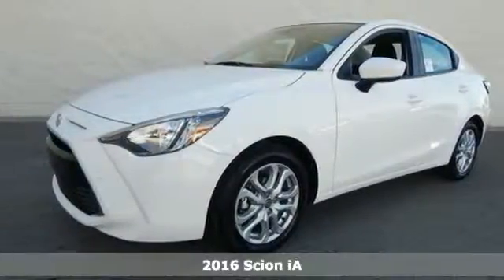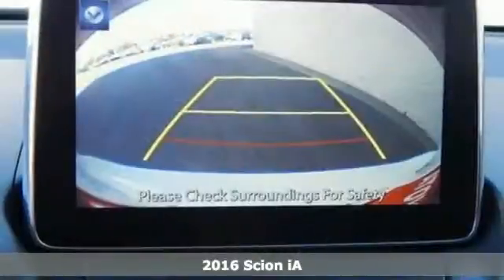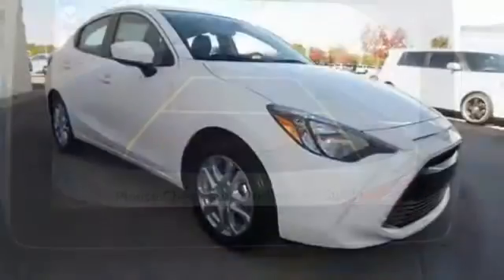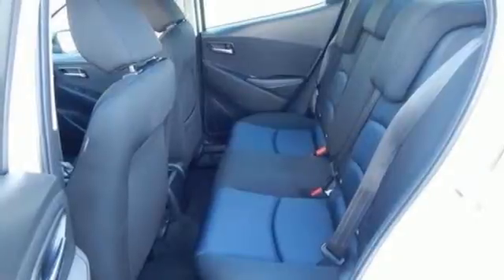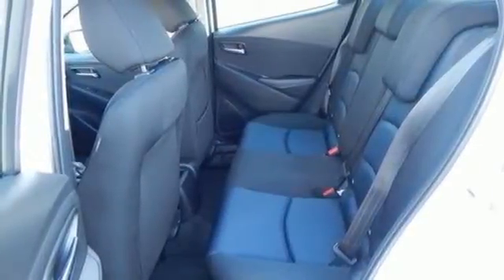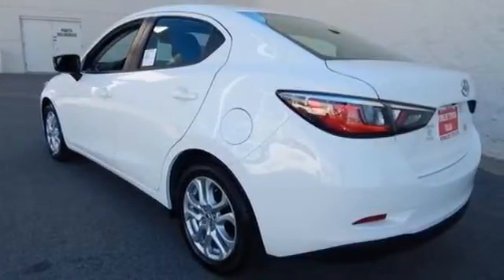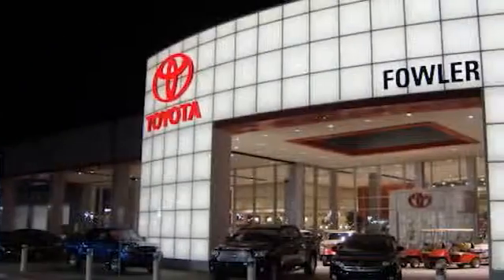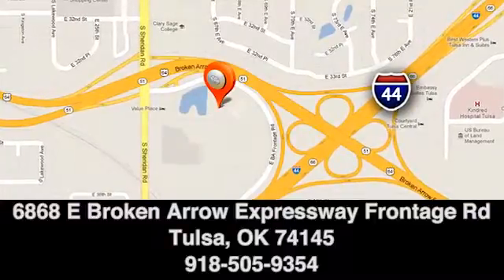2016 Scion iA Tulsa Broken Arrow, OK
Year: 2016
Make: Scion
Model: iA
Engine: 1.5L DOHC
Transmission: 6-Speed Automatic
Stock #: T160186
VIN: 3MYDLBZV6GY108997
The Fowler Toyota of Tulsa Advantage! STOP! Read this! This beautiful 2016 Scion iA is the rare family vehicle you are searching for. It's a long way down from here.

2013 & 2014 Toyota Dealer serving Tulsa, Sand Springs, Muskogee, and Bartlesville, OK

Address:
6868 E Ba Frontage Rd